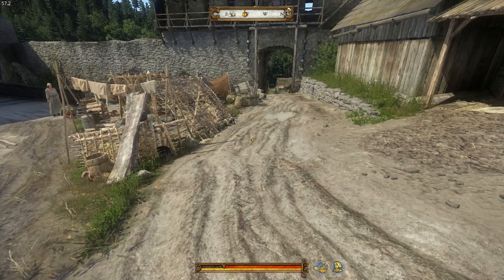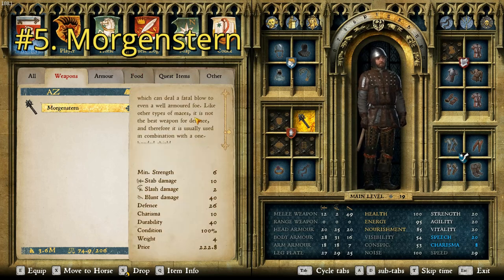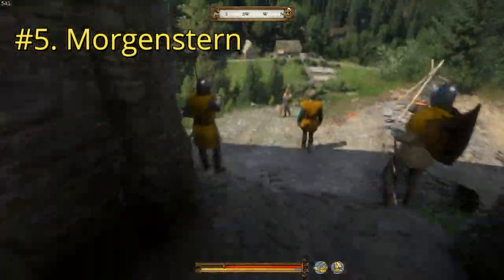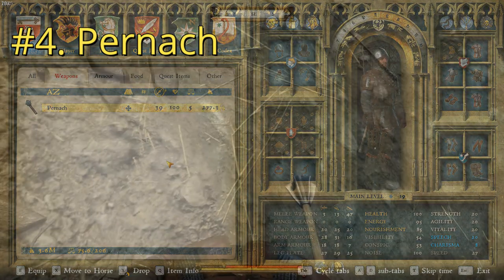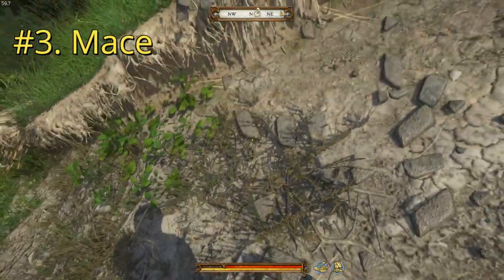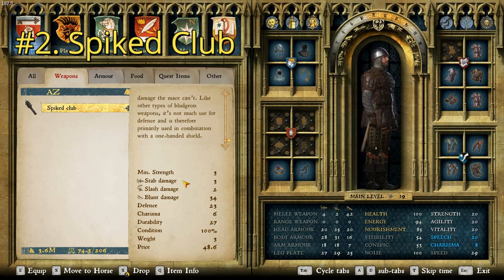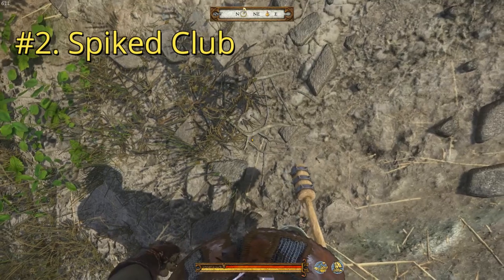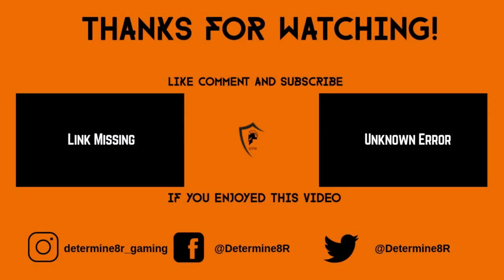The Overall Worst Bludgeons in kingdom Come Deliverance - 5 Worst Weapons Series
In this Kingdom Come Deliverance video, i got through the all around five worst bludgeons (Maces & Warhammers) in KC:D. This list is not based off of my opinion in any way, and simply reflects the bludgeons in this game that have the lowest damage and durability stats, the list is as follows:

5. Morgenstern
4. Pernach
3. Mace
2. Spiked Club
1. Bludgeon